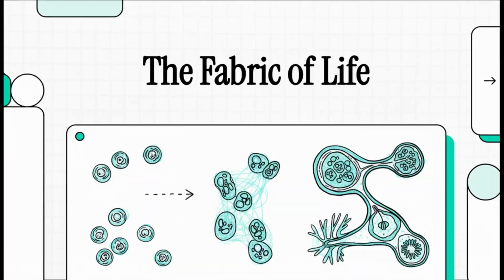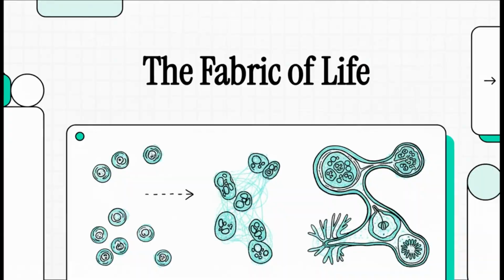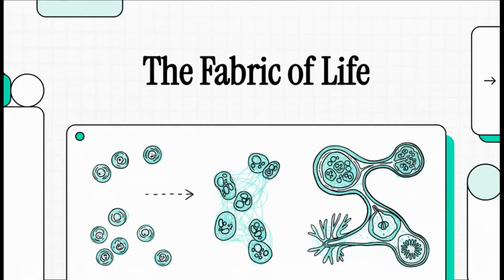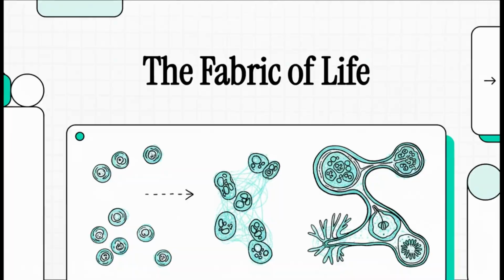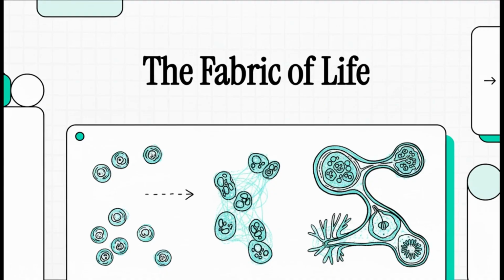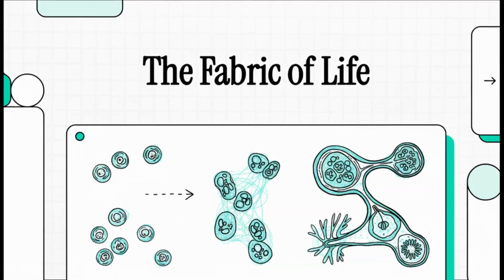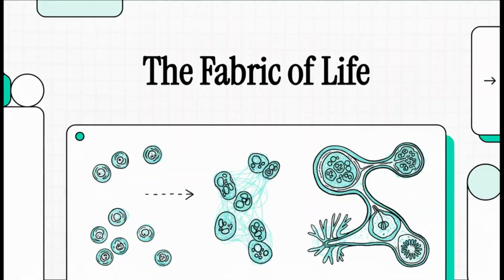Class 9 Biology Chapter Tissues CBSE NCRT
This is about the chapter on biology tissue